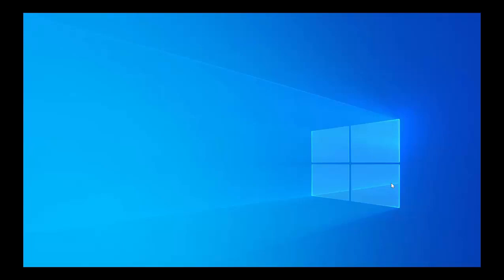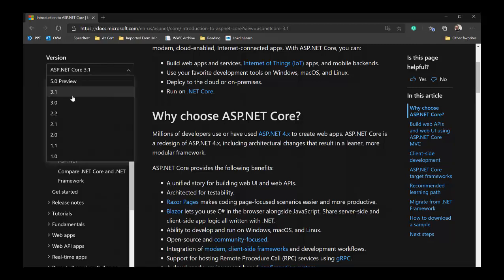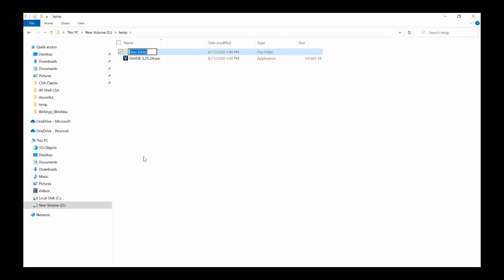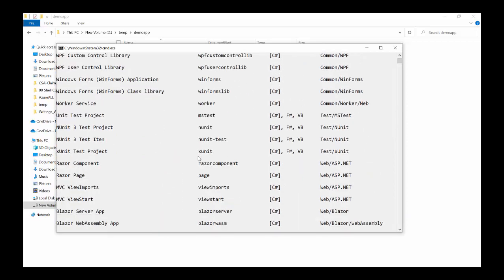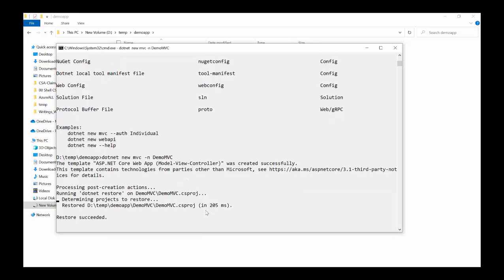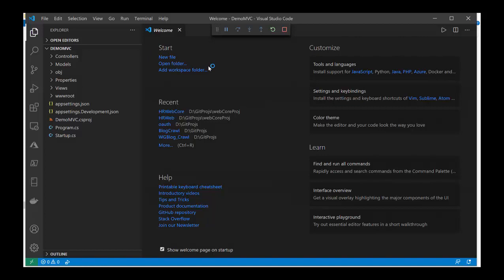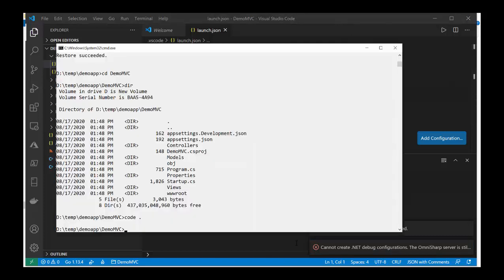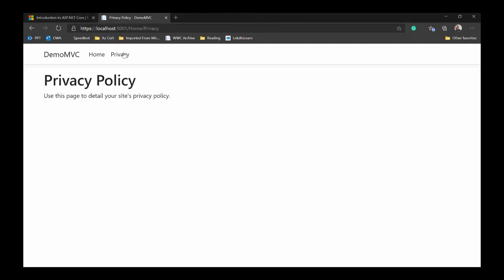01 Create ASP.Net Core MVC App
In this demo I wanted to show you how you can create a simple ASP.NET Core MVC App using .NET Core CLI and edit using Visual Studio Code